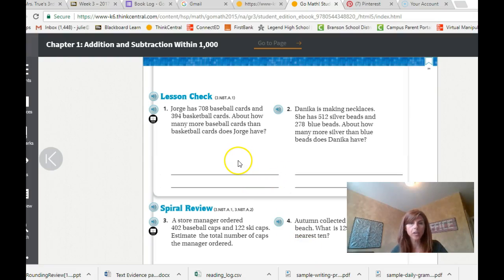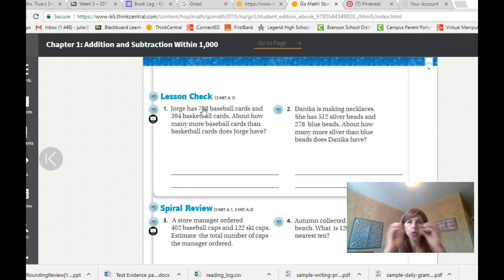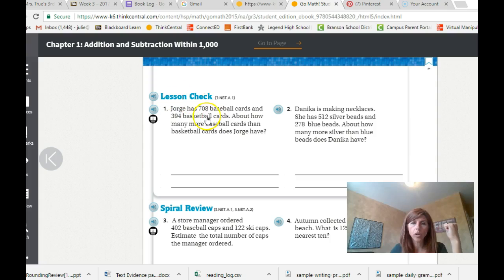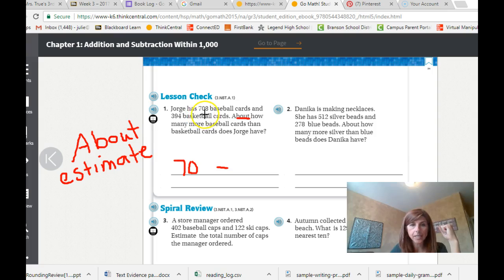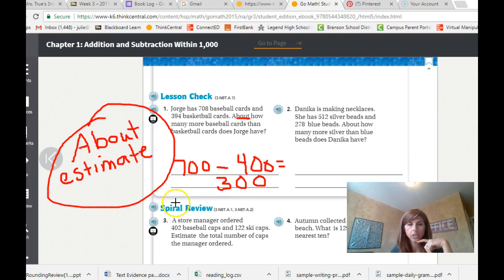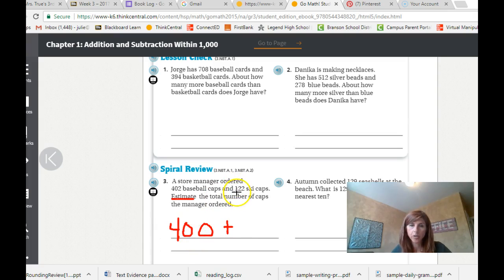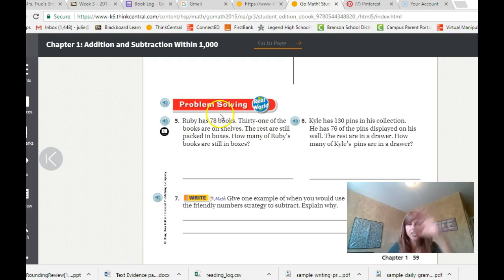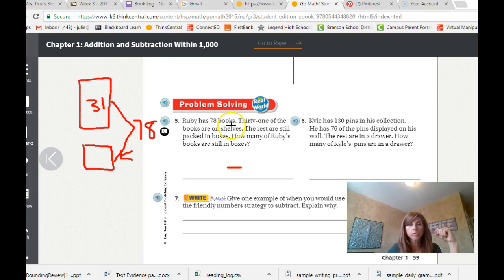word problems solving tips